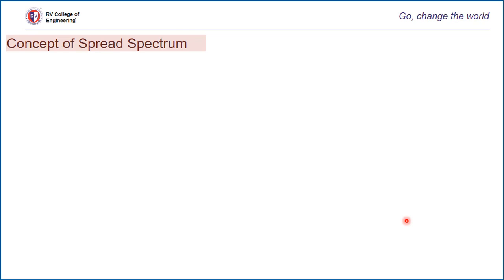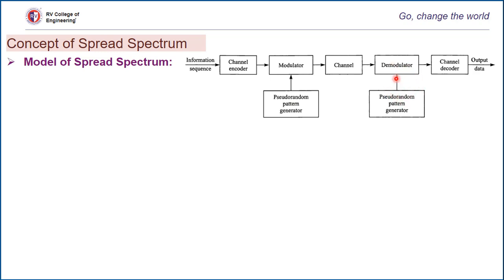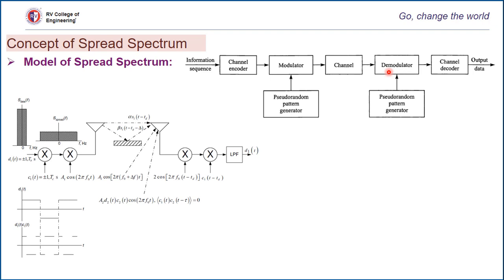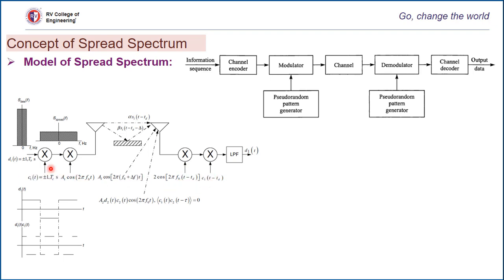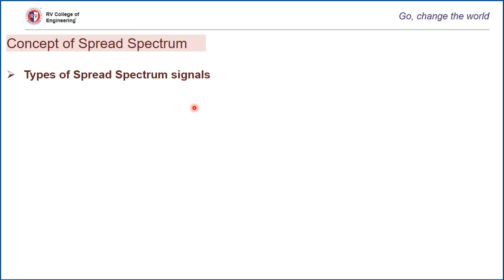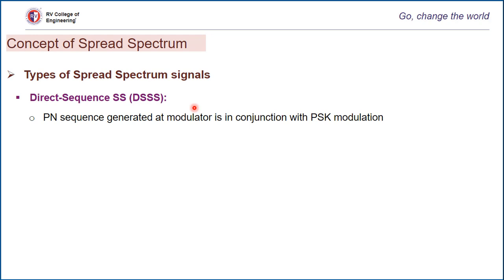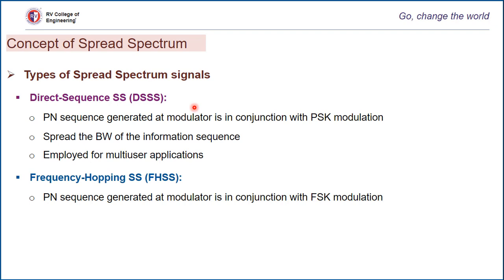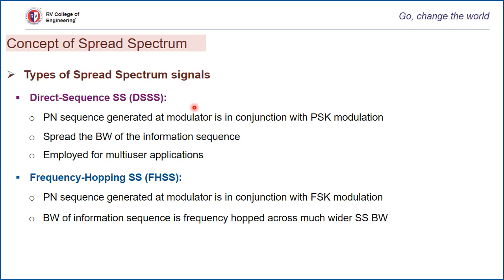Model of Spread Spectrum and its Types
This describes the generic model of Spread Spectrum technique and primary types of SS (Direct Sequence and Frequency Hopping).